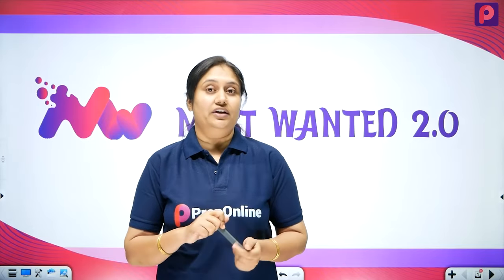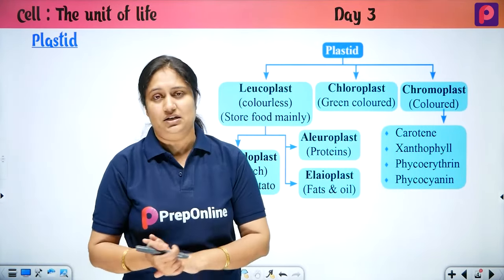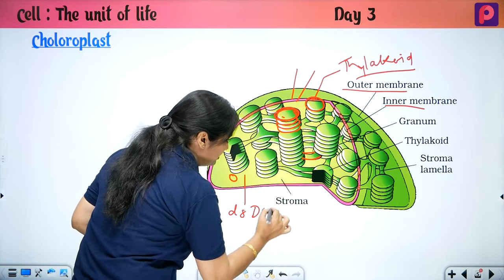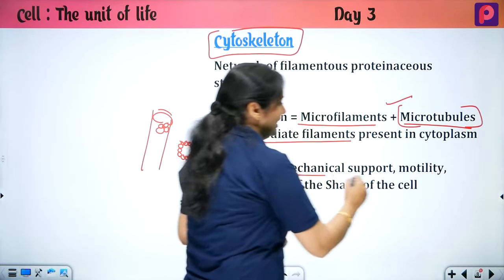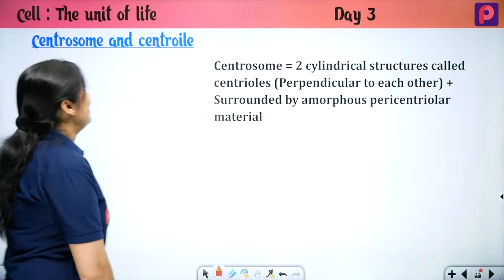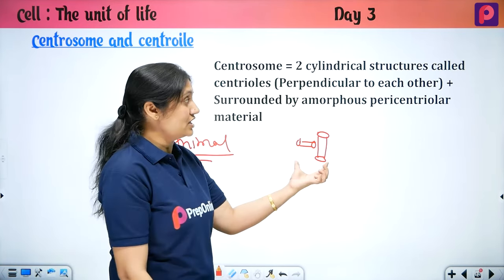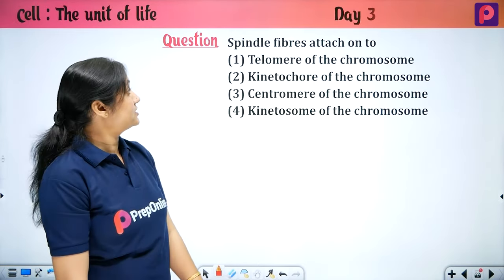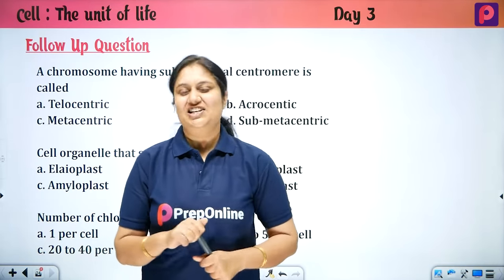Day 03 Cell The Unit Of Life Part 02 - NEET Most wanted Series by pooja mam